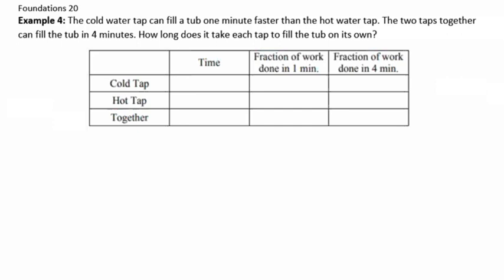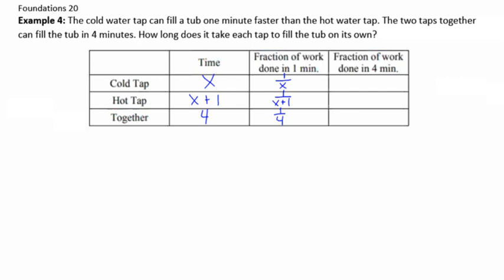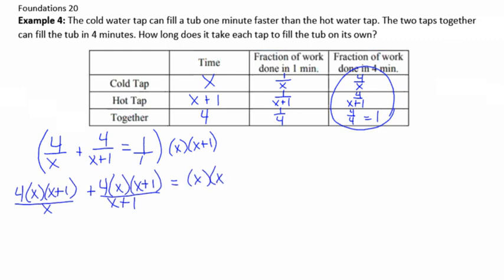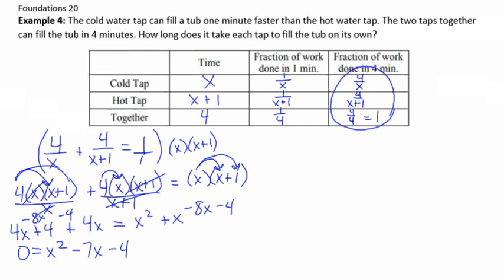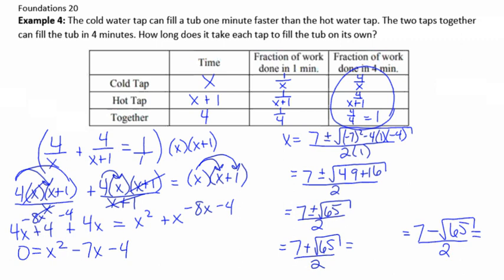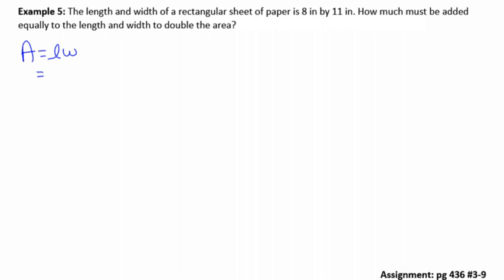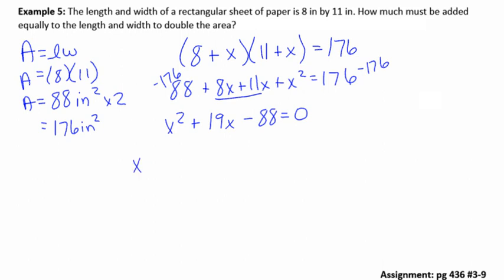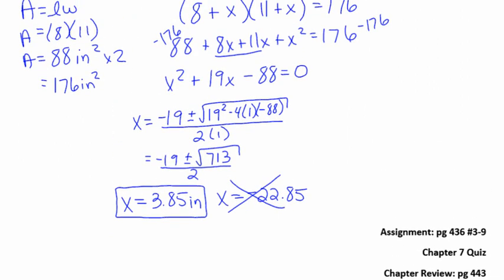7.8 - Solving Problems using Quadratic Models: Ex 4-5